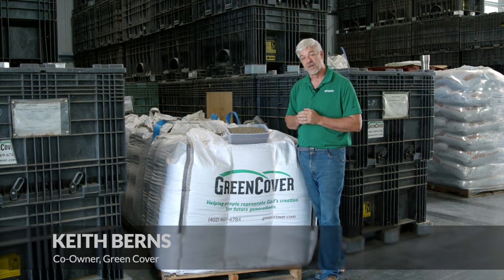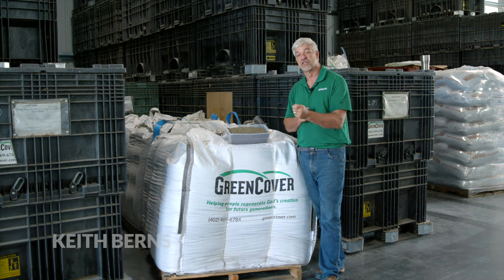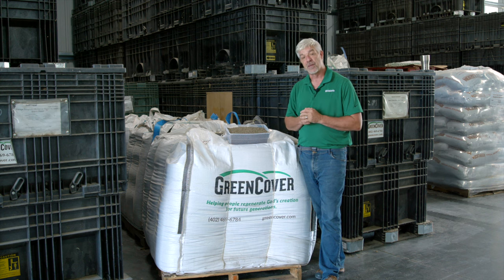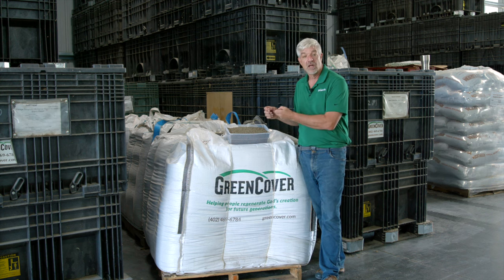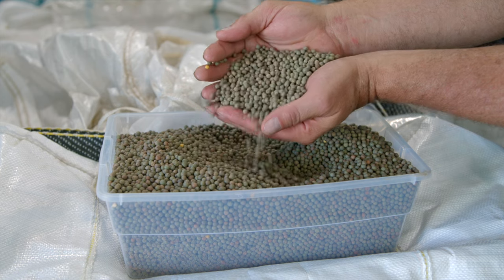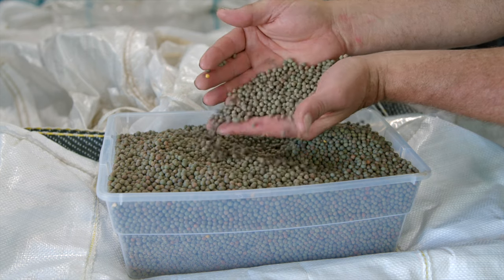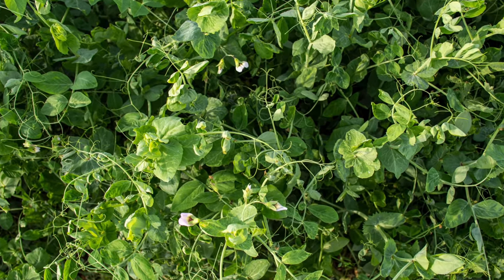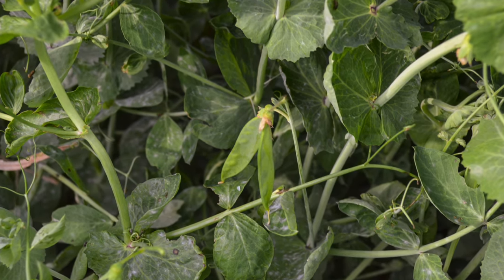Why Plant Winter Peas?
Winter Peas offer a great option for spring grazing or Nitrogen fixation. When planted deep, winter peas can withstand the winter months and produce high protein forage in the spring.